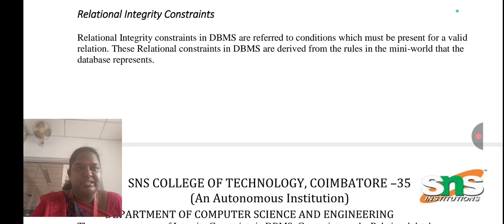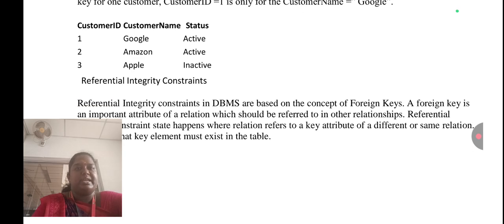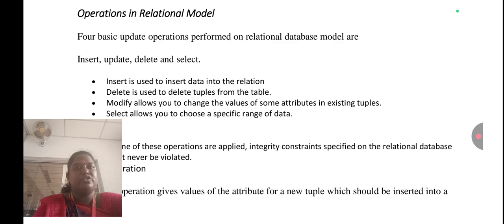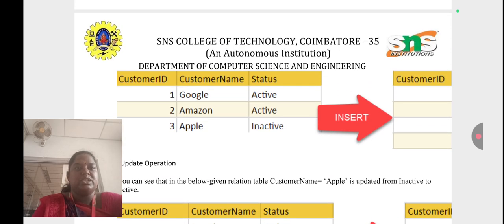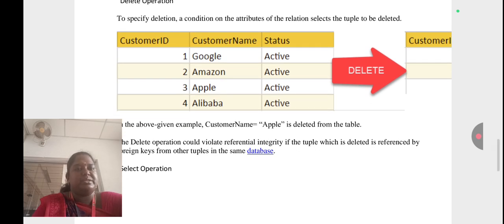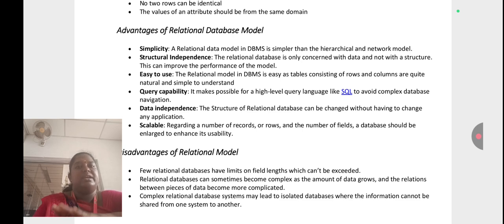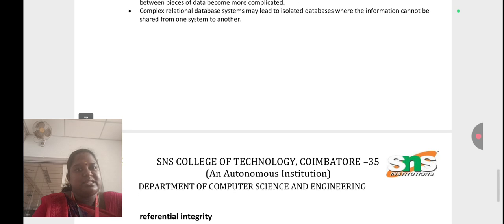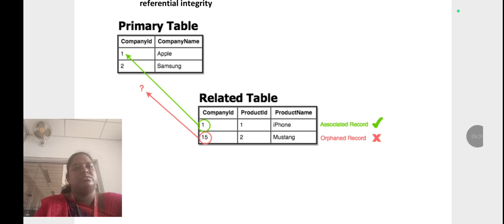Relational Integrity Constraint/DBMS/SNS Institutions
Referential integrity constraints are rules that ensure relationships between tables remain consistent. They enforce that a foreign key in one table must either match a value in the referenced primary key of another table or be NULL.
Match a primary key value in another table, or. Be null (if allowed).